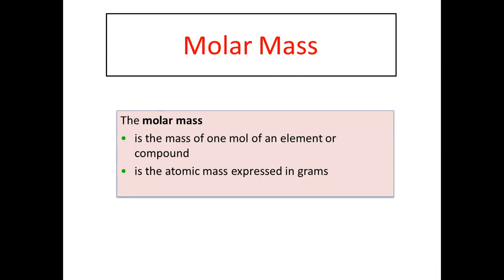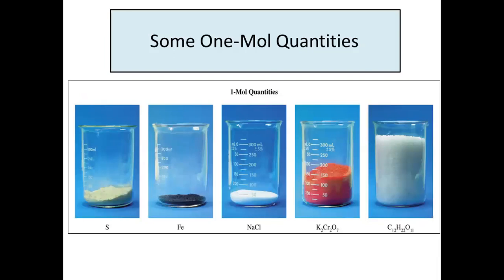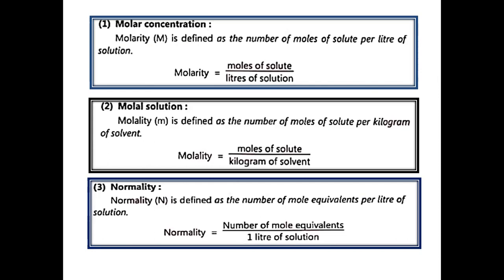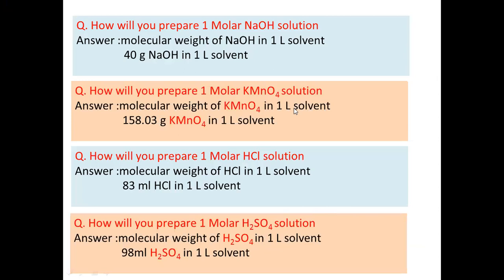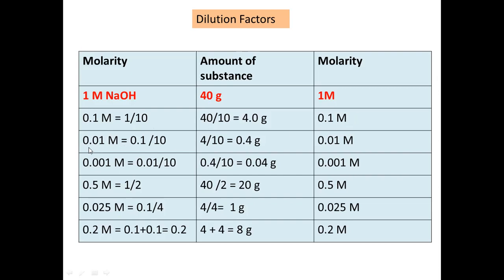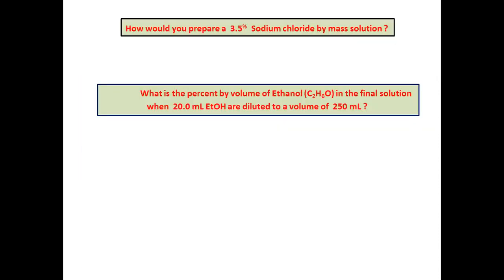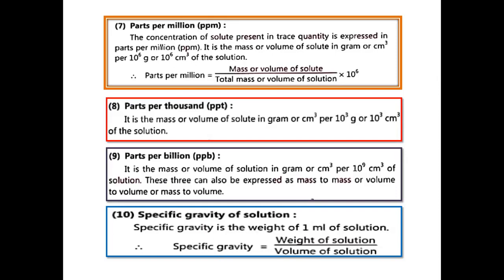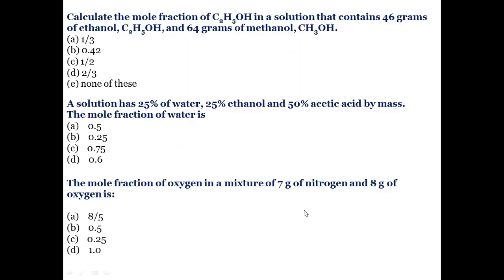Calculations in Analytical Chemistry_ Video 3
The present presentation video is concern with the chapter calculations in analytical chemistry. The video covers following topic like
Calculation of molar mass
molarity
normality
% solutions
ppm solutions
mole frcations
for CH-203 (analytical chemistry course) of CBCS syllabus of F.Y.B.Sc. Chemistry syllabus